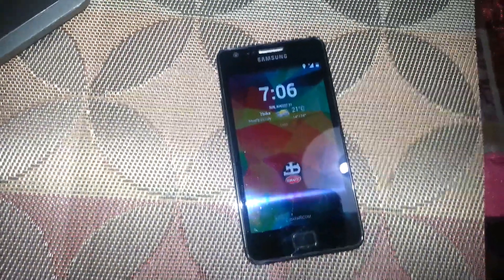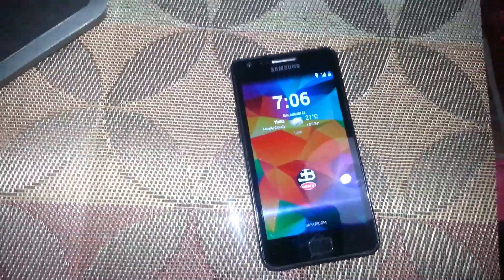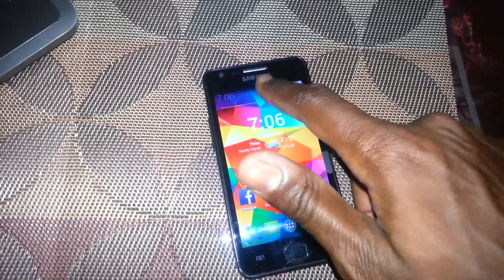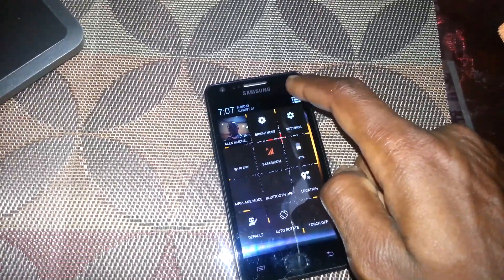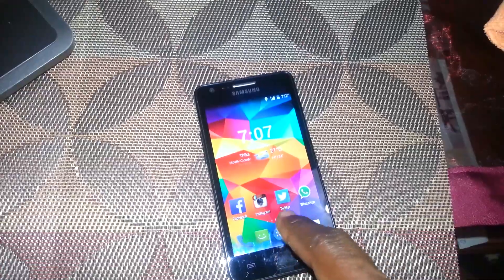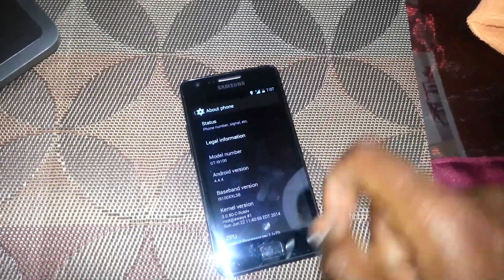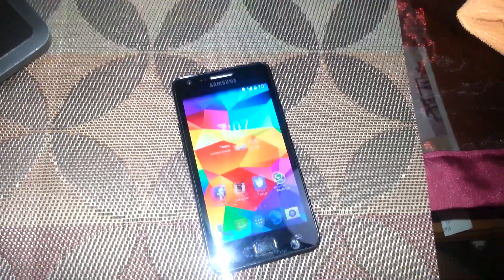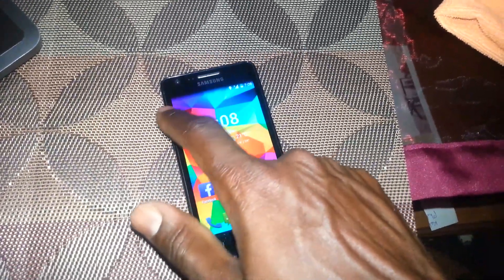Andriod KitKat 4.4.4 C-ROM for Samsung Galaxy SII GT I9100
This is my first review of the Samsung Galaxy S2 GT-I9100 using C-ROM Android KitKat 4.4.4 which is not an official update from Samsung. The video was filmed using a Samsung Galaxy S3 GT-I9300.

In order for you to have this, KitKat 4.4.4 on your phone, it has to be rooted first. for further details on how to root and install C-ROMS on your Samsung phone visit this